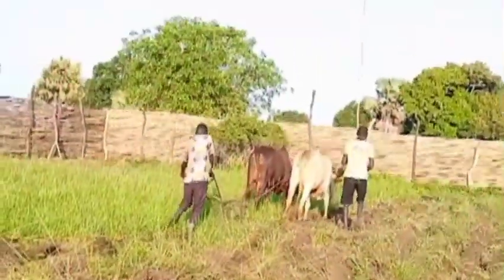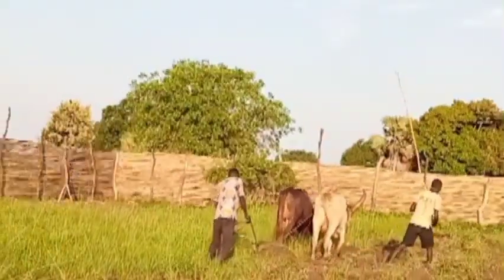WHY YOU SHOULD USE DEEP LITTER SYSTEM OF RAISING BIRDS